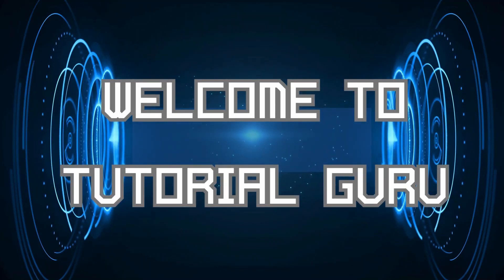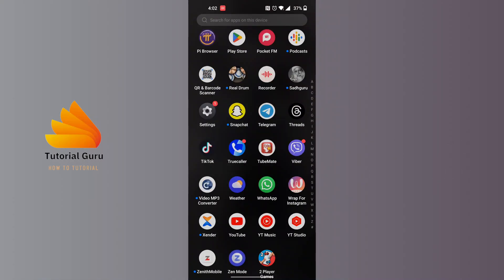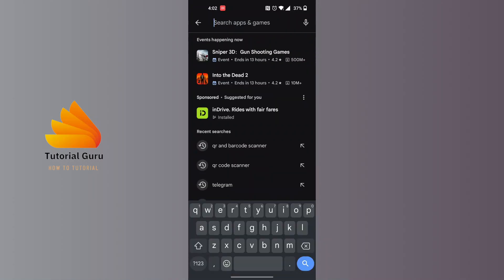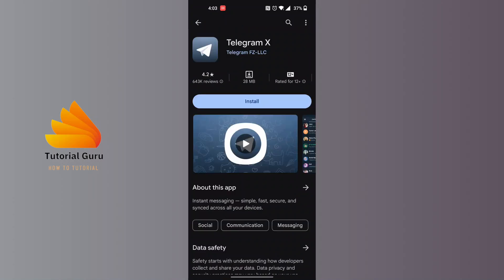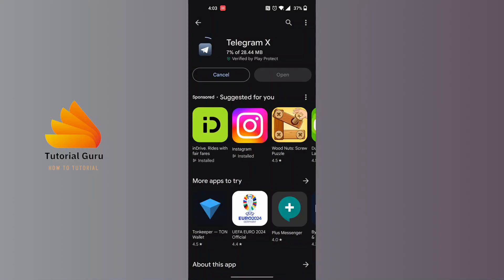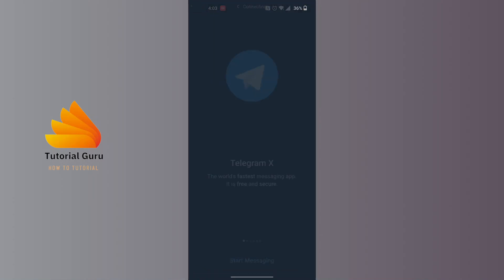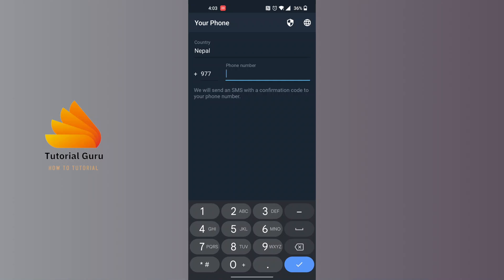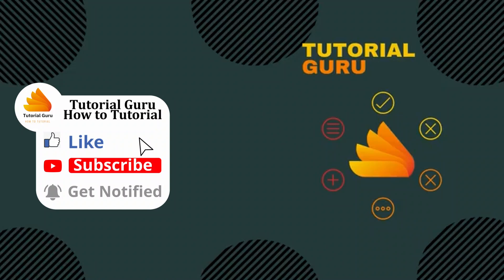How to Download and Install Telegram X on Phone 2024?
How to Download and Install Telegram X on Phone 2024 | TutorialGuru

Welcome to TutorialGuru! 🎉

In this tutorial, we will guide you through the process of downloading and installing Telegram X on your phone for 2024. Discover the enhanced performance and unique features of Telegram X with our simple step-by-step guide.

In This Video, You'll Learn:

How to find and download Telegram X from the app store.
Installation steps for both Android and iOS devices.
Quick overview of the additional features Telegram X offers.
Enhance your messaging experience with the faster and feature-rich Telegram X app.

🔑 Key Features:

Easy Steps: Simple, step-by-step instructions for downloading and installing Telegram X.
Updated for 2024: Latest methods and app features.
Helpful Tips: Learn about the benefits of using Telegram X.